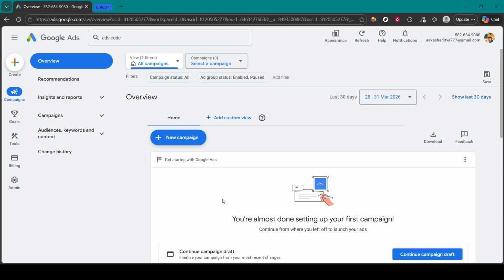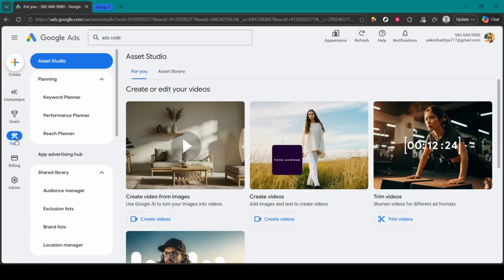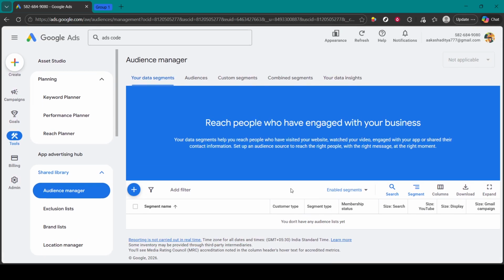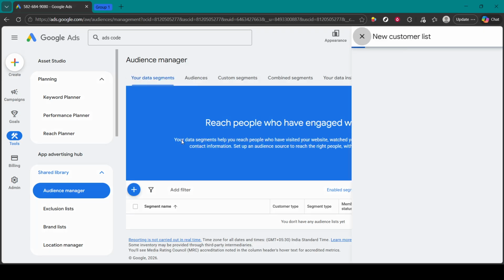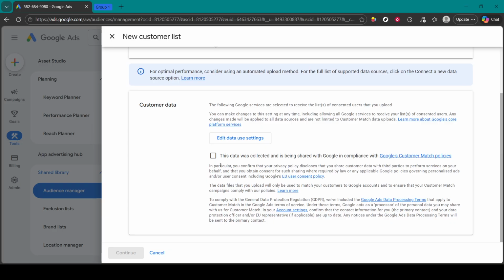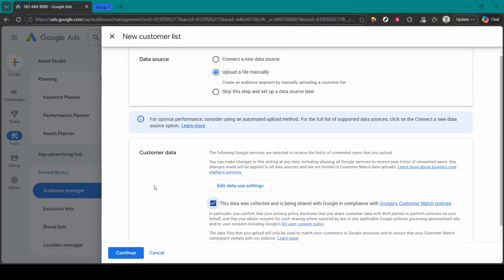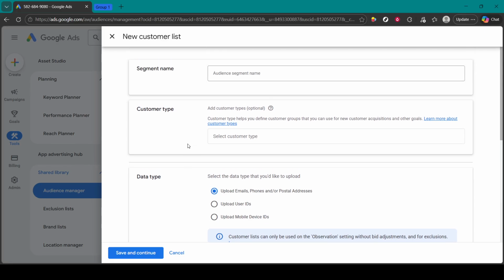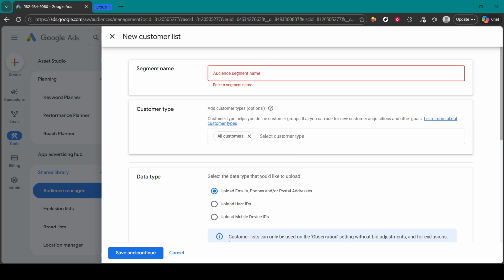How To Use Google Ads Customer Match (2026 Guide)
Stop relying on cookies and start using your own data! In this definitive 2026 guide, we show you how to set up Google Ads Customer Match to reach your existing customers and find "Similar Segments" that actually convert. With the 2026 "Privacy Update," first-party data is the only way to maintain laser-accurate targeting. We walk you through the updated 2026 "Data Manager" and Audience Manager to show you how to upload your customer lists safely.

This tutorial demonstrates the essential 2026 "No-Code" setup: from formatting your CSV file correctly to passing the new 2026 eligibility requirements. You will learn the 540-day membership rule, how to handle the 180-day inactivity threshold for API tokens, and why you must have a "Good Policy History" to unlock this feature. We also cover the difference between Customer Match and Enhanced Conversions, and how to use these lists in Performance Max campaigns to drive higher ROI. From fixing "Low Match Rate" errors to ensuring EU User Consent compliance, this walkthrough provides the most direct path to professional audience targeting.